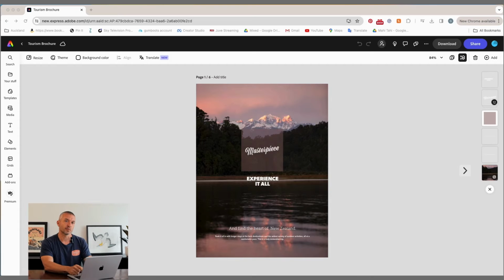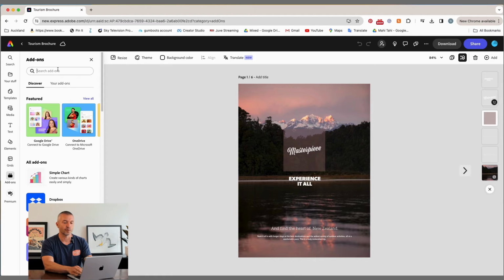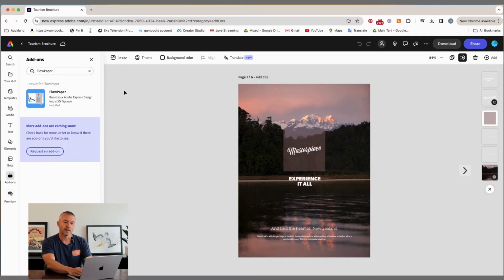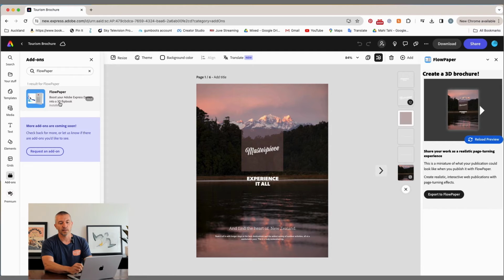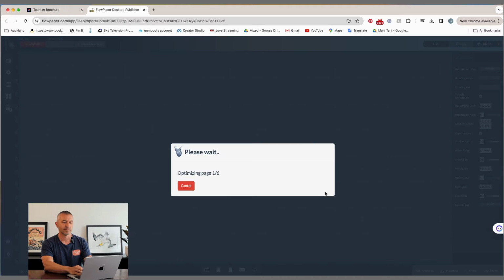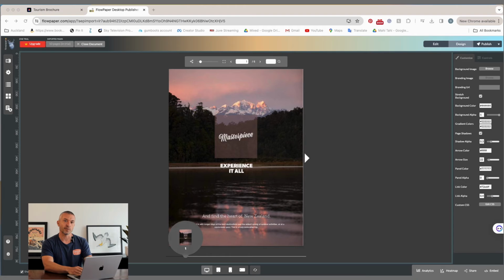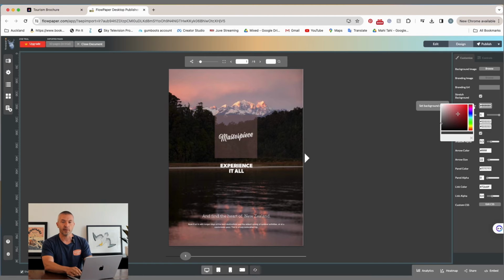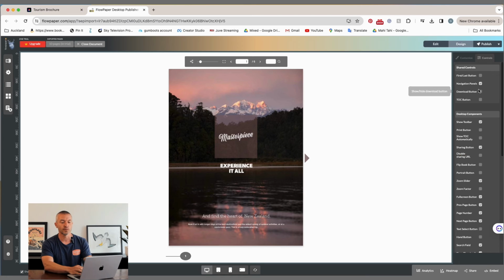Convert your Adobe Express designs into FlowPaper flipbooks!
This video demonstrates how to enhance your Adobe Express publications using the FlowPaper add-on and turn them into interactive FlowPaper flip book experiences.

00:00 FlowPaper is a free add-on for Adobe Express
00:25 Getting your project ready in Adobe Express
00:30 Add the FlowPaper add-on
00:45 Preview the flipbook and export to FlowPaper
00:56 Customize your flipbook further in FlowPaper
01:15 Share your Flipbook
01:25 Get the addon from flowpaper.com